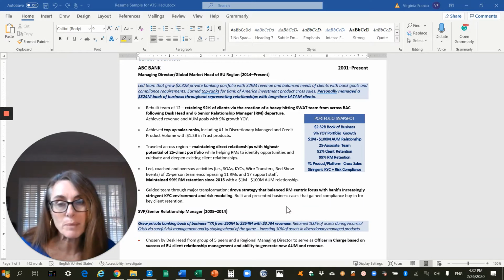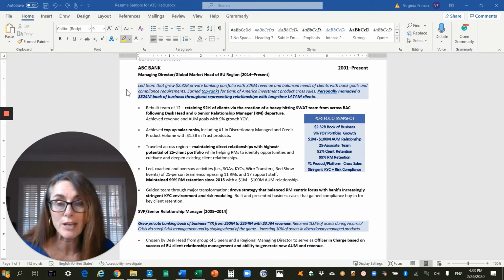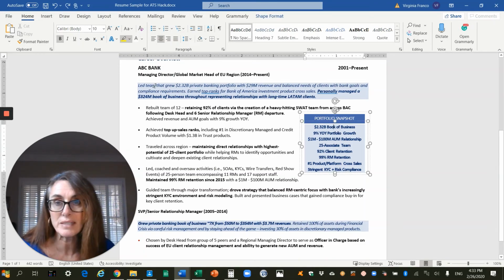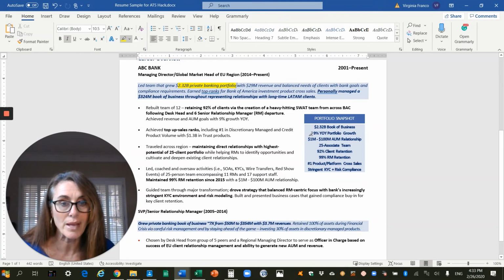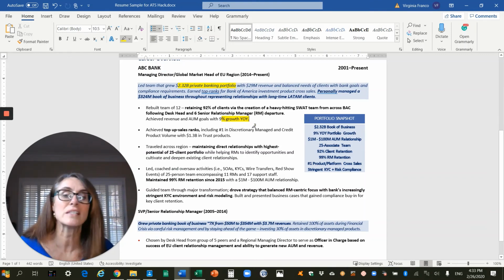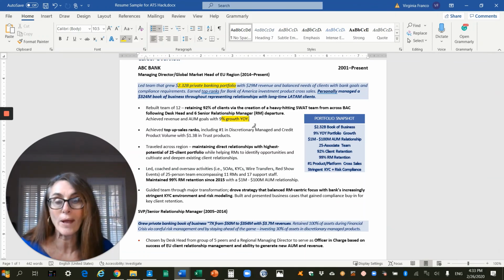Using Graphics on Resume + ATS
Learn how to use graphics on your resume while still creating a resume that ATS (Applicant Tracking Systems) can read.